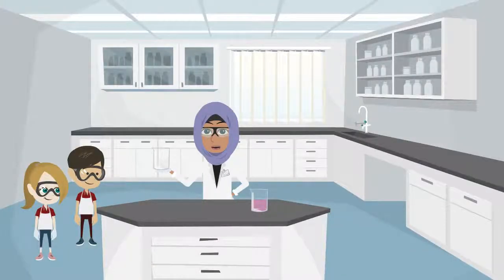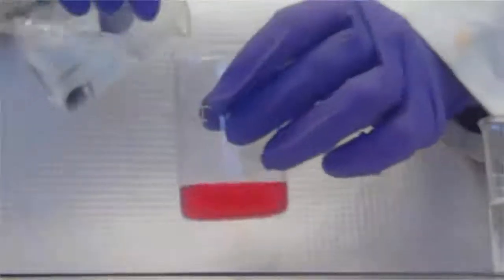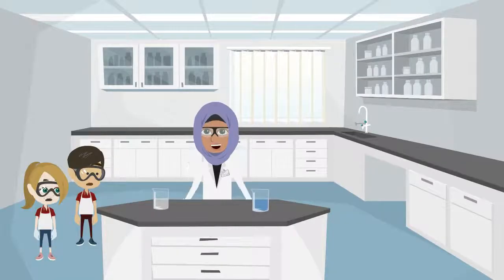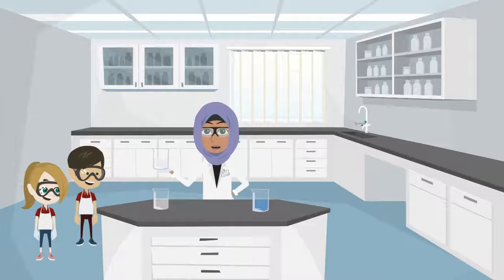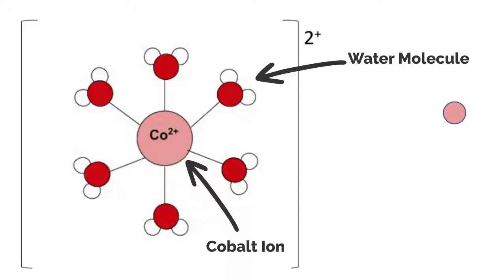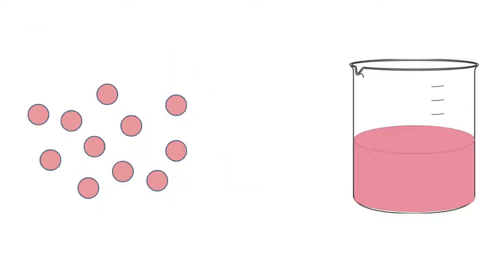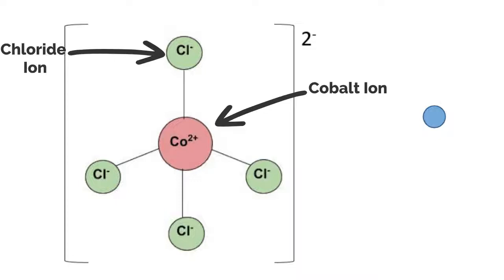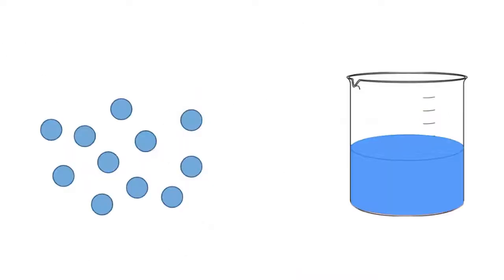Equilibrium: Introduction of Equilibrium (1/8)